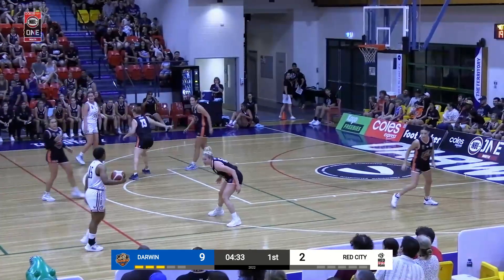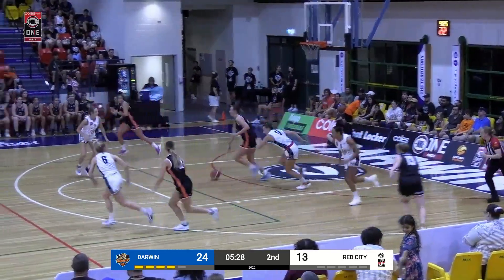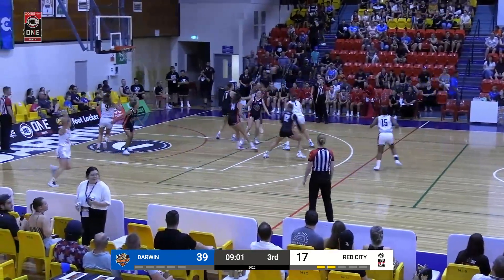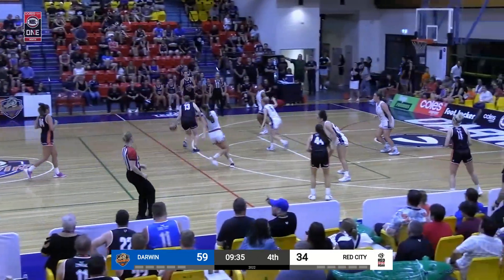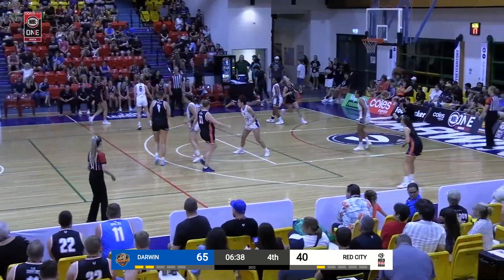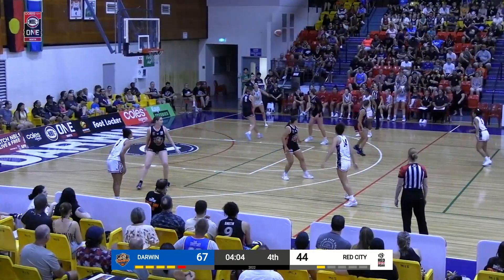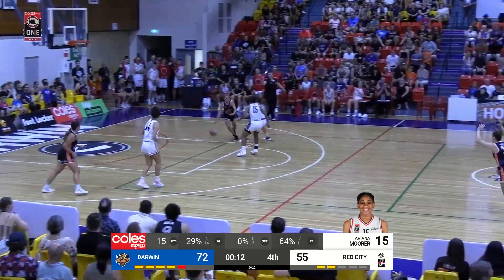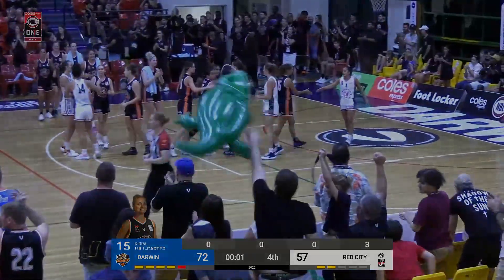NBL1 Women | Darwin vs. Red City - Game Highlights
Watch the Game Highlights from Darwin vs. Red City, 04/30/2022